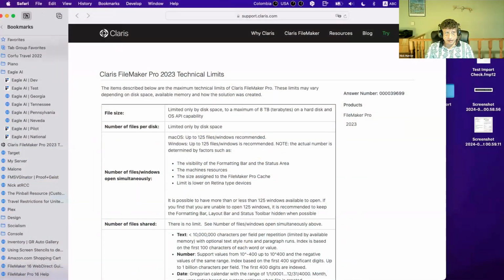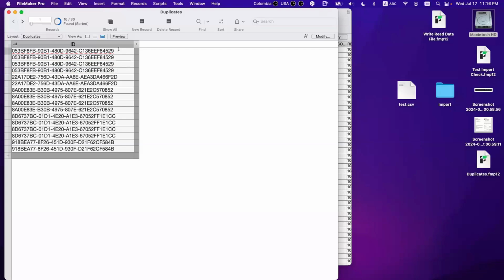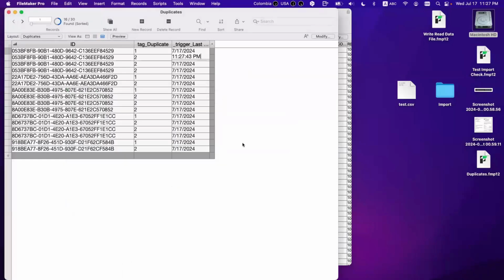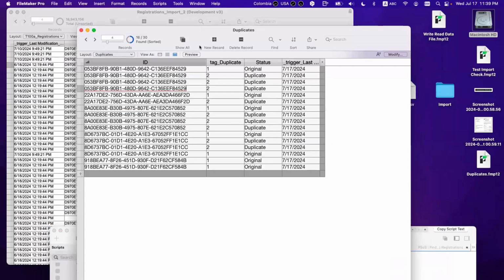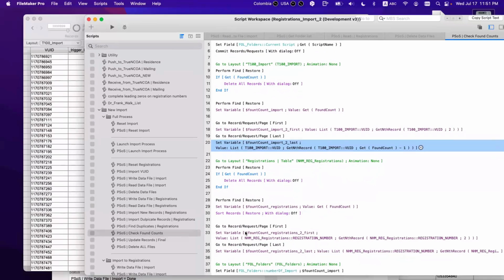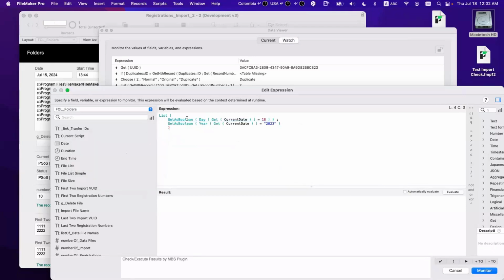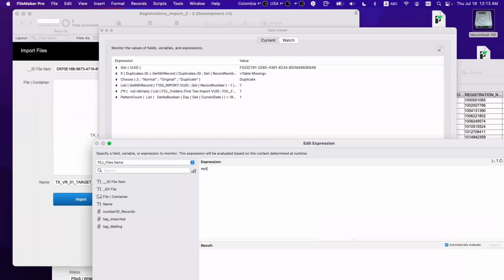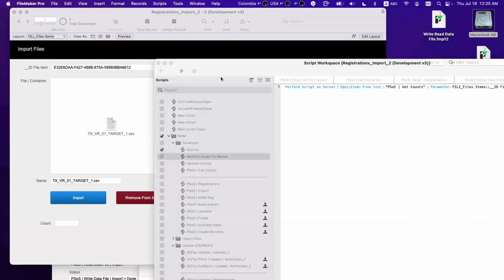Import/Updating Millions of Records in FileMaker - Day 6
When it comes to manage a massive amount of data, developers often feel like climbing the North Face of the Himalayas.
Imports can take weeks, and updates months. This is a situation that leads a developer to give up. Nick will demonstrate methods to get time to import with updates from weeks and months to hours.In this webinar you’ll learn using Data Files, Scripts on Server and how to get importations matching fields

70 hours of video content AND one copy of Claris FileMaker Pro! 🎥

FMTraining.TV
2122 9th St., Suite 102

FileMaker Import/Updating Millions of Records Day 6
Claris FileMaker Import/Updating Millions of Records Day 6
Imj3zEXXWfcYeEyeYrcWkMuJXeK4p6siBU/edit?usp=sharing